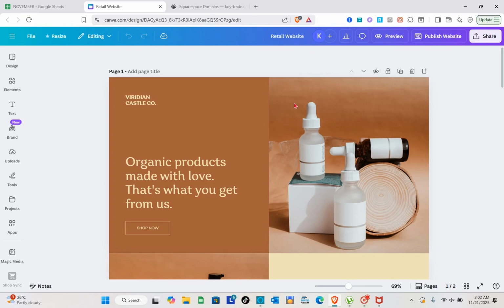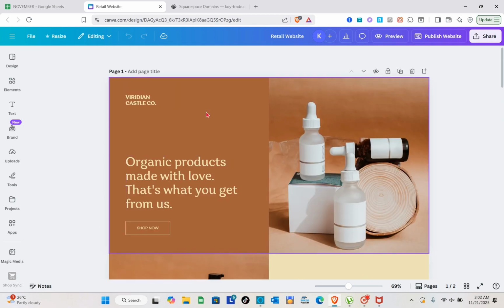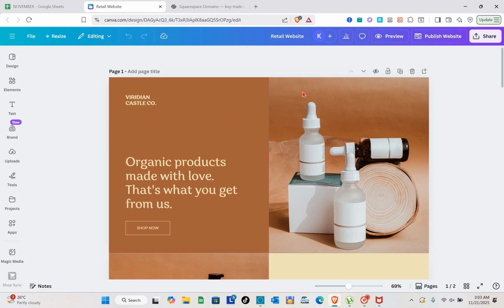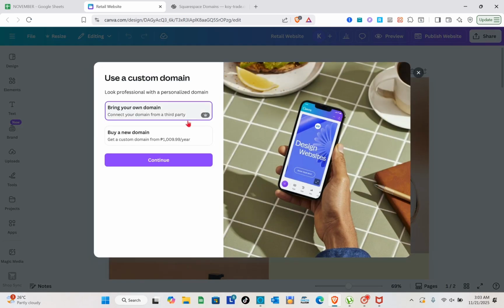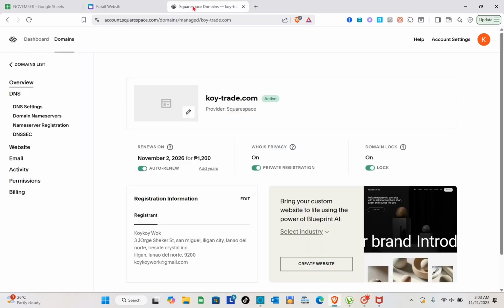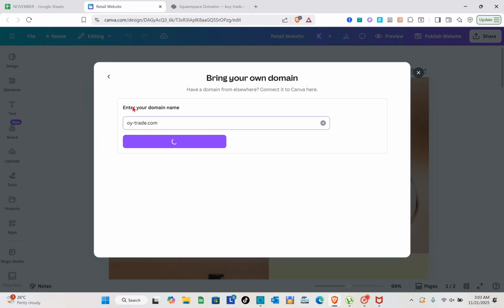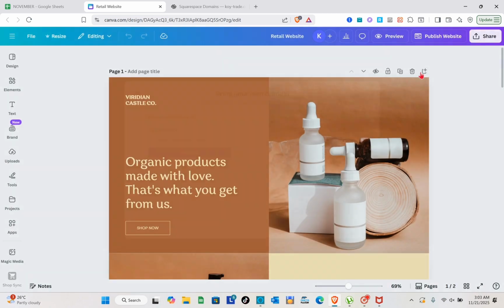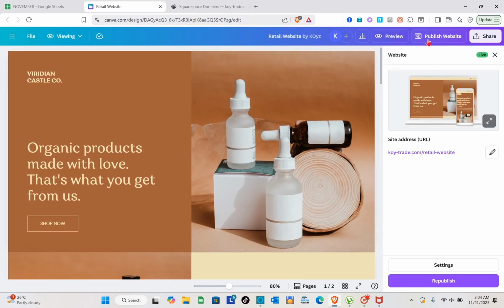How to Add Custom Domain in Canva Website || Connect Canva Website to Existing Domain (Best Method)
Want to make your Canva website truly yours? Learn how to add a custom domain to your Canva website with this comprehensive tutorial! This video will guide you through the best and easiest method to connect your existing domain to your Canva creation. Whether you're a small business owner, a freelancer, or just building a personal portfolio, having a custom domain adds professionalism and helps your brand stand out online. We'll cover all the essential steps, from configuring DNS settings to verifying your domain in Canva. Stop relying on long, impersonal URLs and boost your online presence today! Get ready to give your Canva website a professional edge.